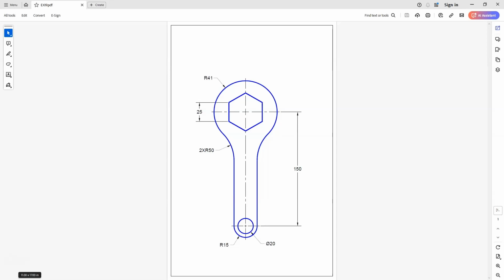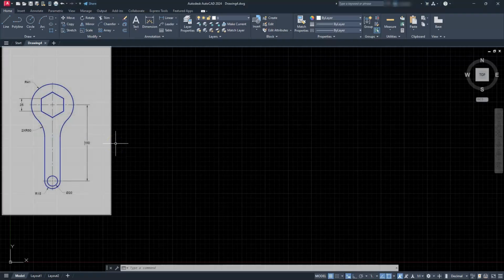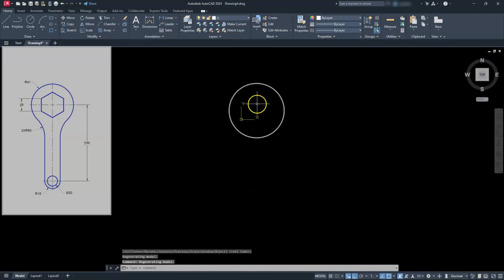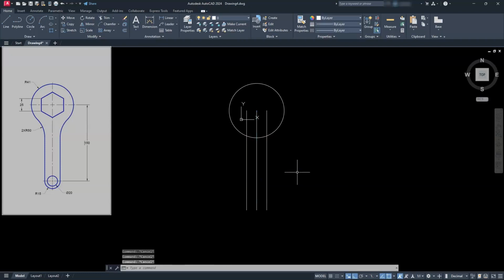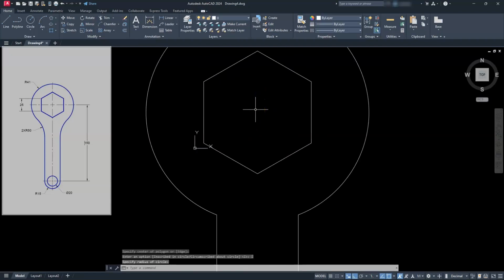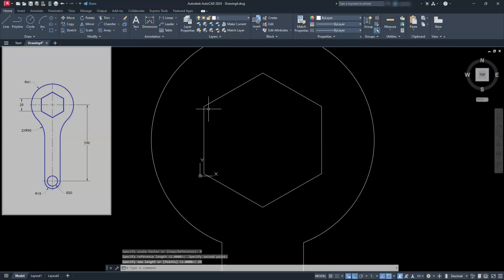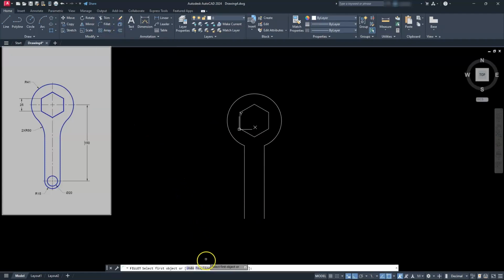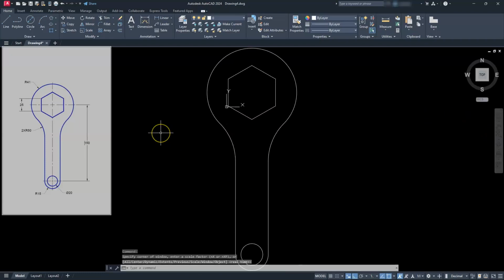AutoCAD -Scale with Reference, Polygon, Offset, & Fillet